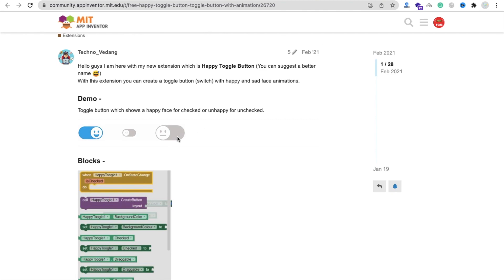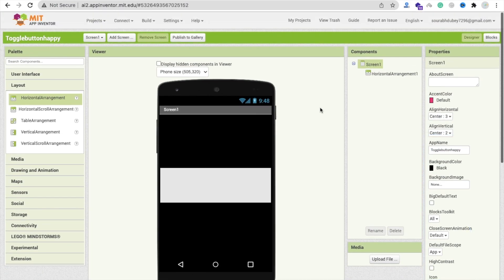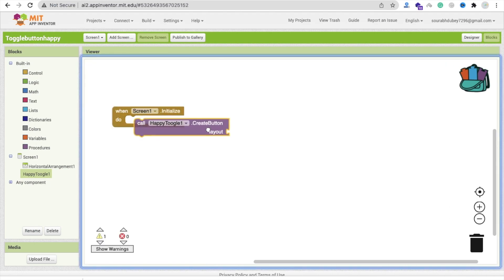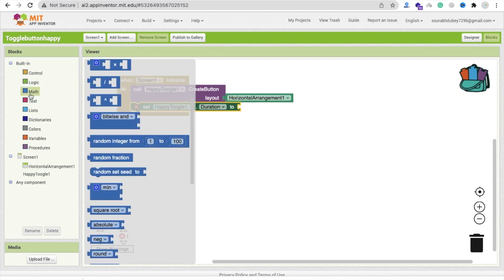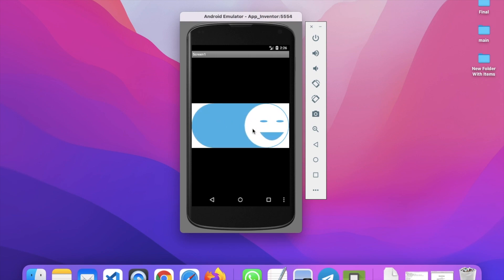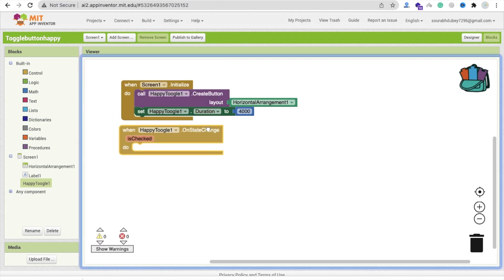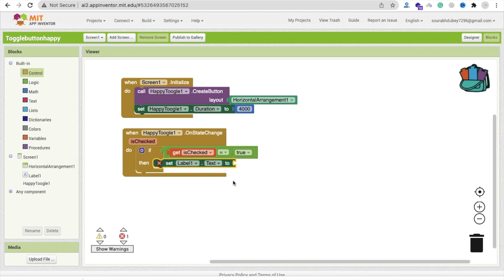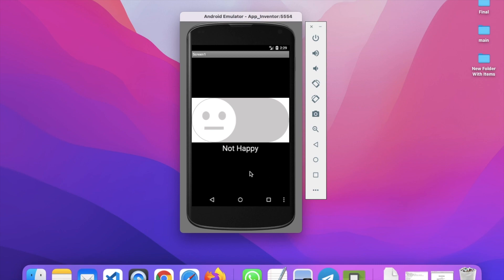How To Make Emoji Toggle Button in MIT App Inventor [ Feedback Form in App Inventor ]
We will use the free extension to create an animated emoji toggle button. We can change the color and design of this emoji. We can use this extension to create feedback forms and games in the MIT app inventor.